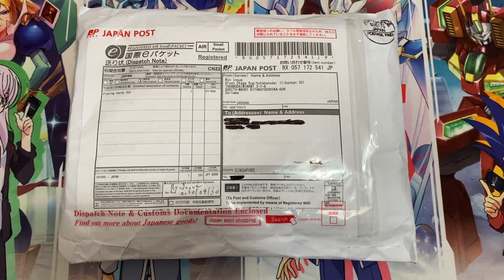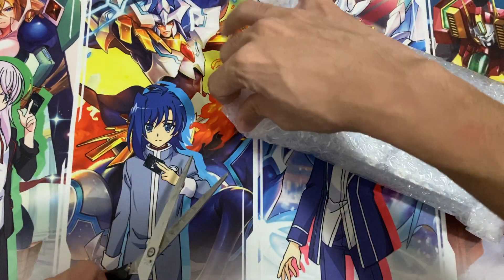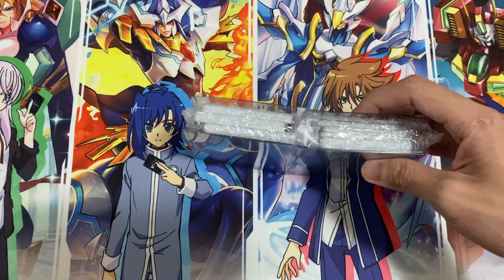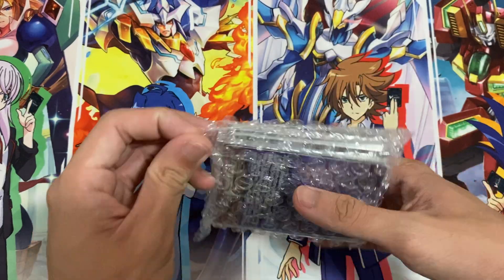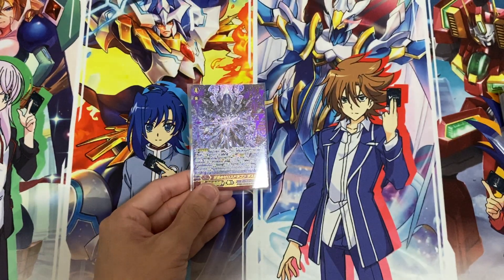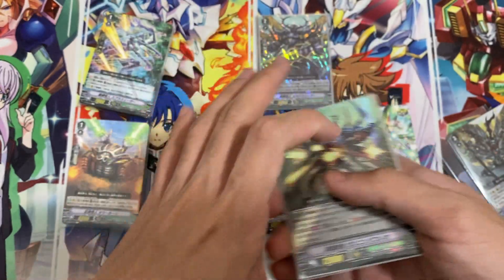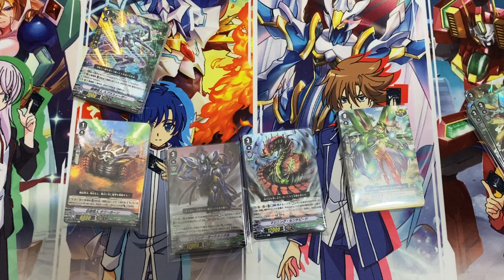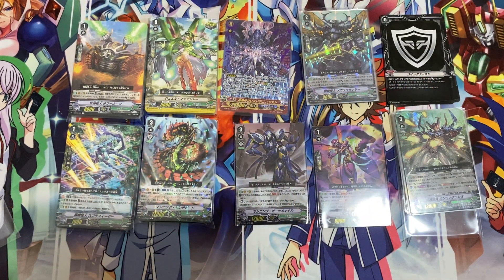opening up some cards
just a casual video of me opening up a package of cards i ordered and rambling on about stuff haha